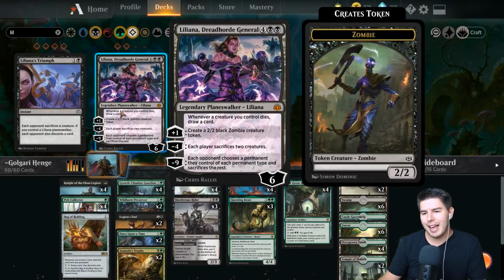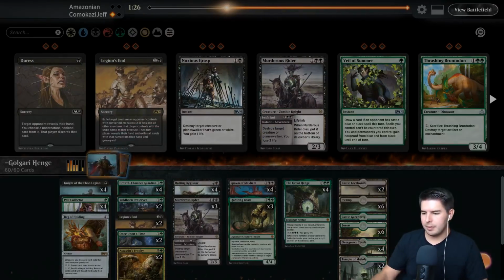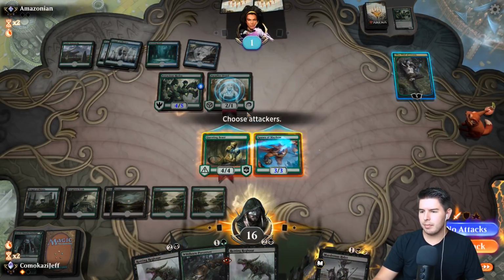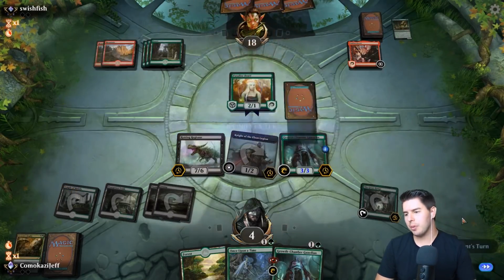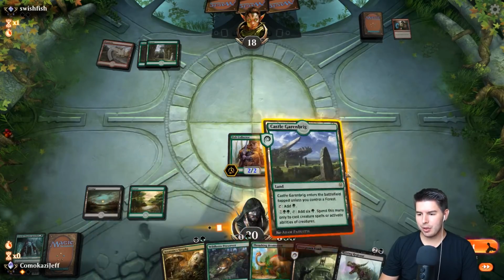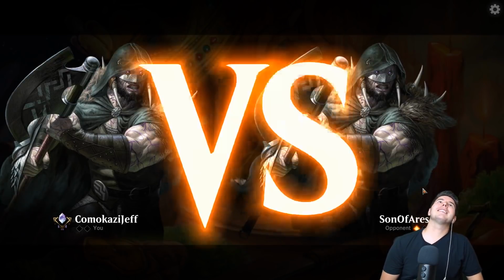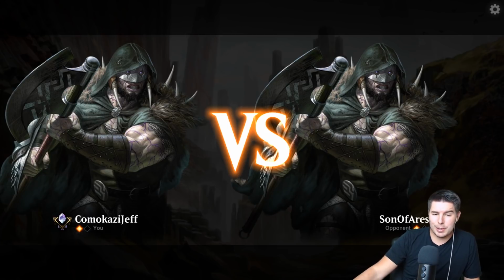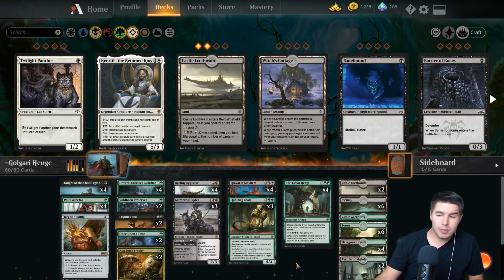GOLGARI HENGE (Standard) [MTG Arena] | BG Great Henge Aggro Deck in ELD Standard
90% ... 45K/50K

-Games-
2:19 vs Simic Ramp
12:51 vs Gruul Embercleave
22:27 vs Temur Midrange

Social Links!